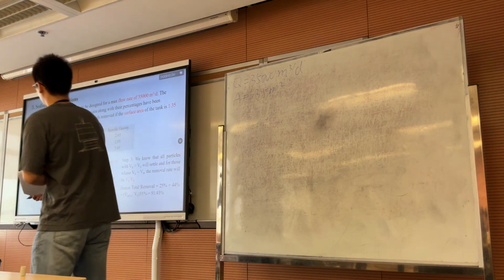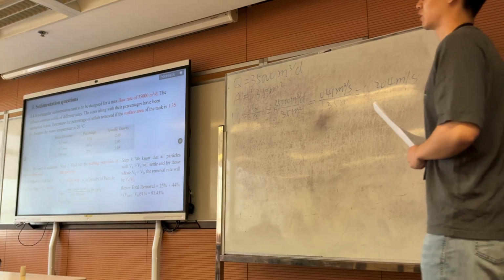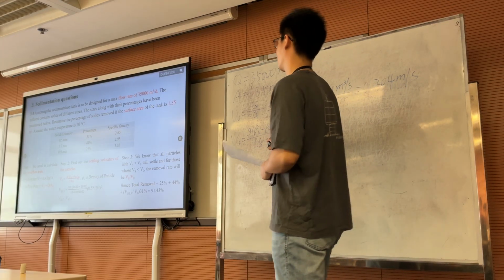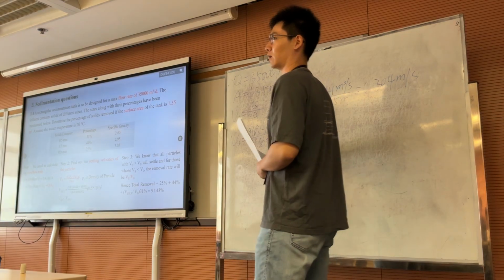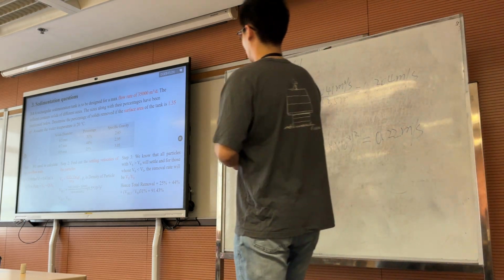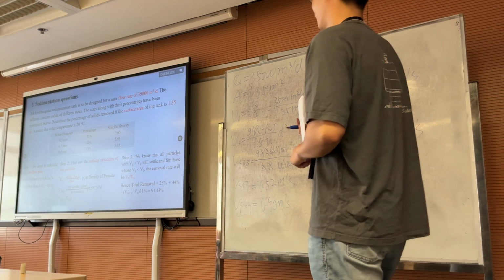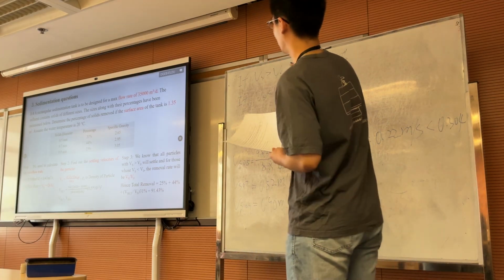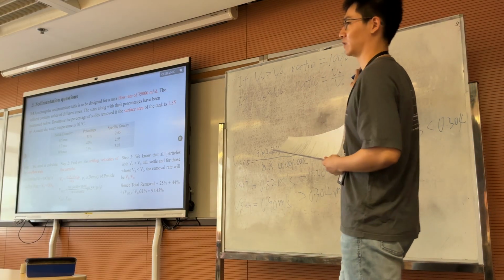2026-03-10 CSE30337 Tutorial of Assignment 2 part 2